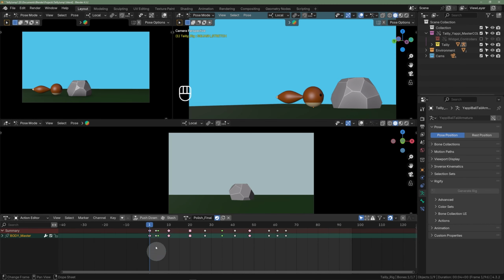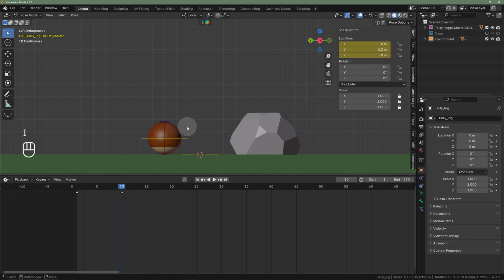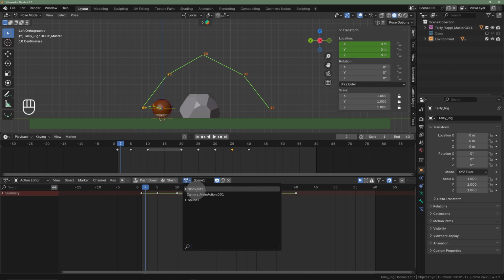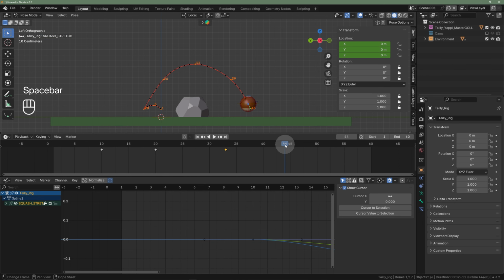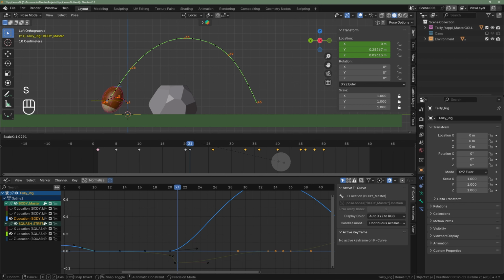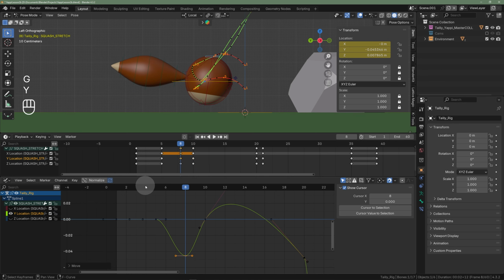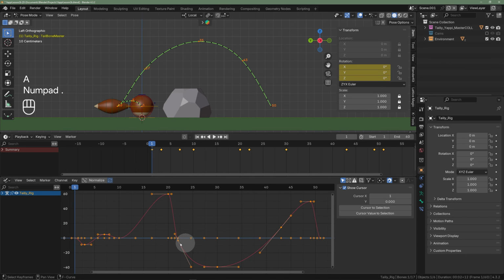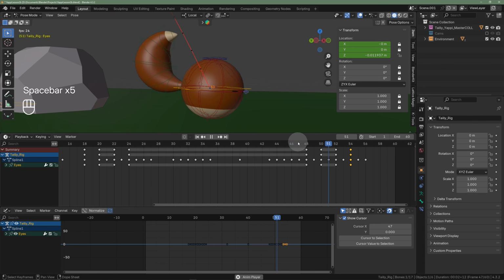Animating a Ball with a Tail: Overlapping Action & Follow-Through | 3D Animation for Beginners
Welcome to Week 2B of the 3D Animation Bootcamp! This lesson builds on the bouncing ball by adding a tail, introducing key principles like overlapping action, follow-through, and drag. These techniques help create more fluid, natural animations and are essential for animating characters, creatures, and dynamic objects!

🔹 What You’ll Learn:
✅ How to animate a ball with a tail for secondary motion
✅ Understanding overlapping action, follow-through, and drag
✅ Creating believable movement that enhances realism

🎥 Missed Week 2A? Check out our lesson on bouncing balls hitting walls & rolling to a stop!